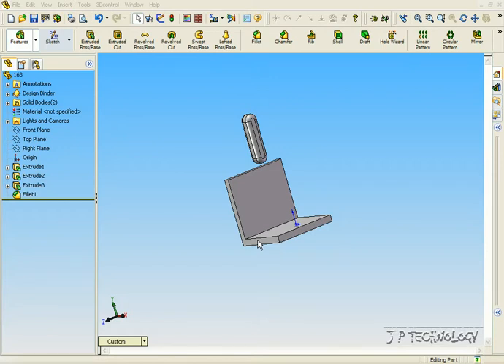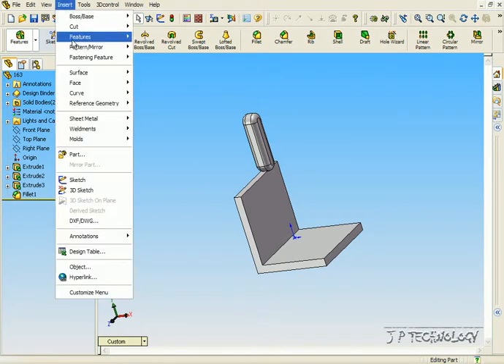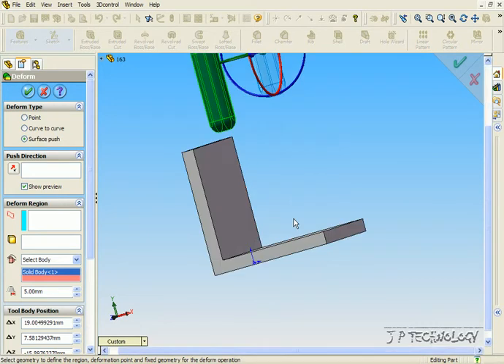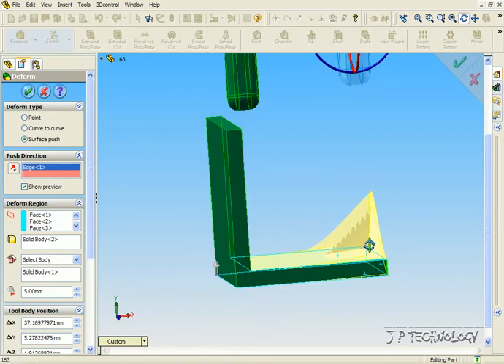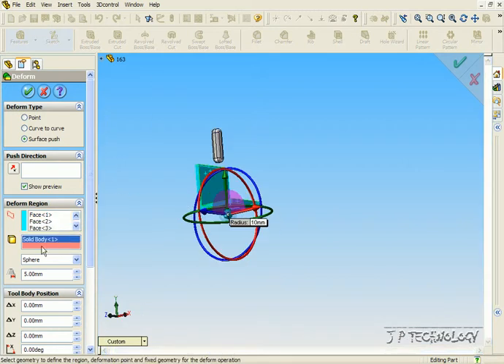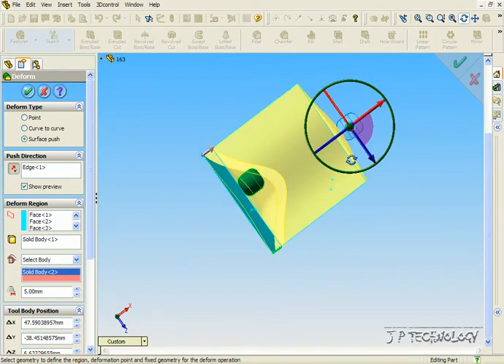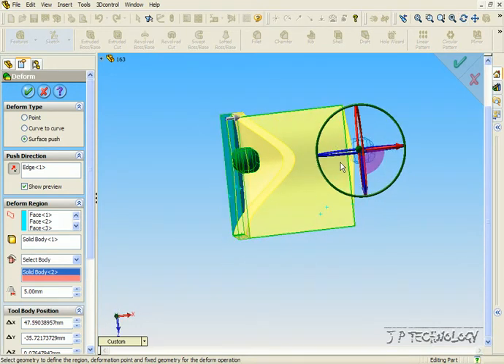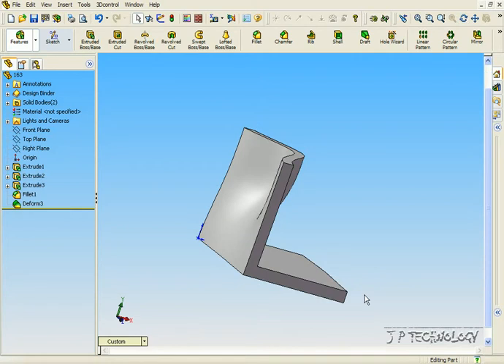SW163-Surface Push Selected Body